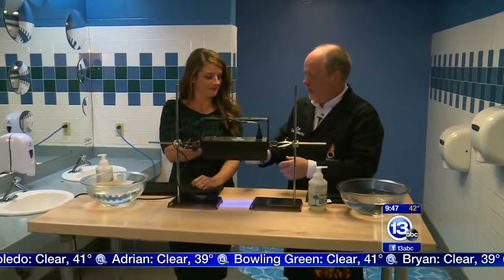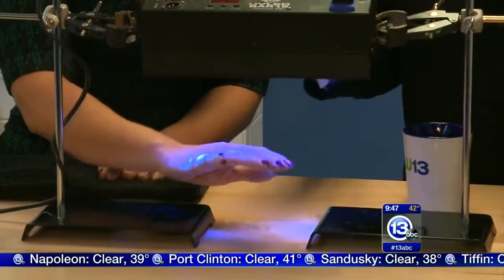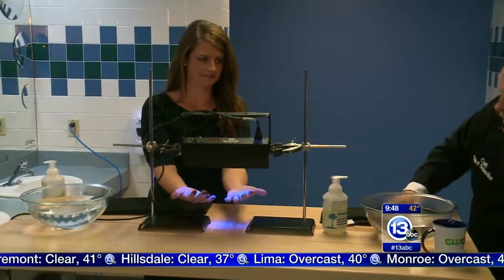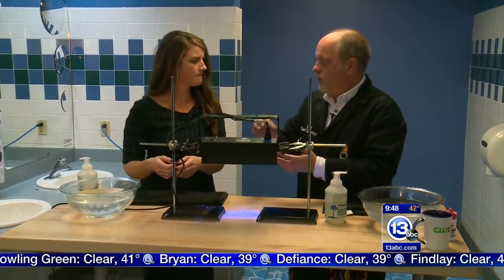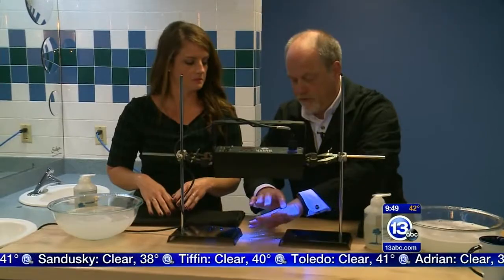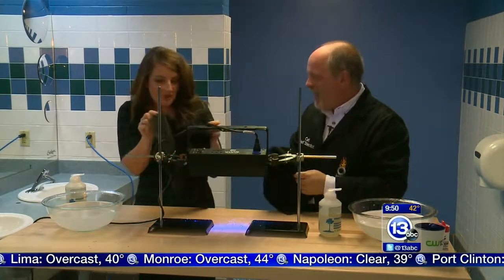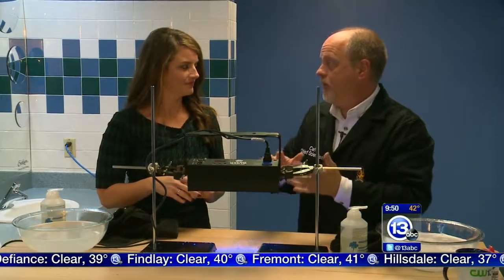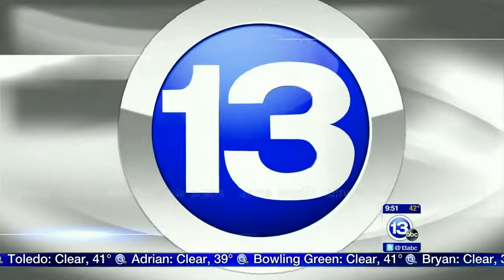Washing your hands in the men's restroom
Chief Scientist Carl Nelson invites Christina Williams from 13abc into the men's restroom to talk about hand washing.

The Centers for Disease Control (CDC) recommends these five steps for washing your hands; wet, lather, scrub (20 seconds), rinse and then dry your hands.

Using soap to wash hands is more effective than using water alone because the surfactants in soap lift soil and microbes from skin, and people tend to scrub hands more thoroughly when using soap, which further removes germs